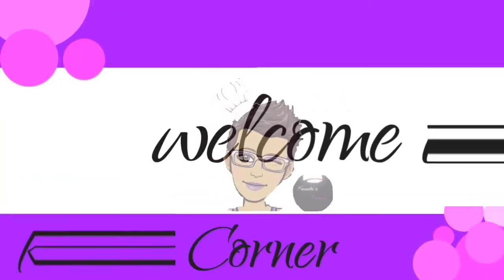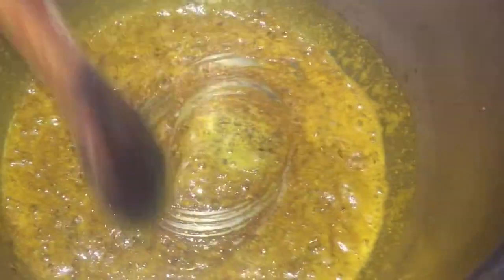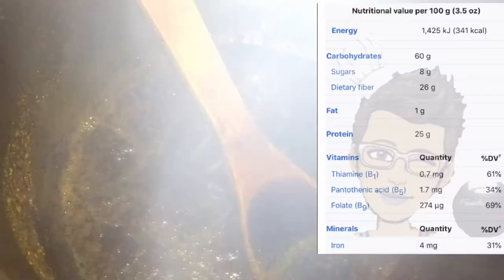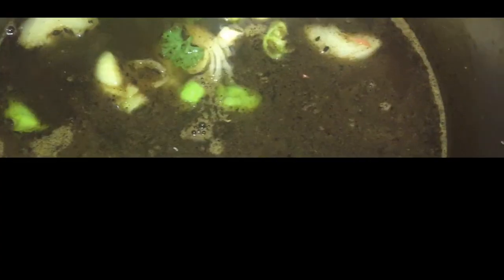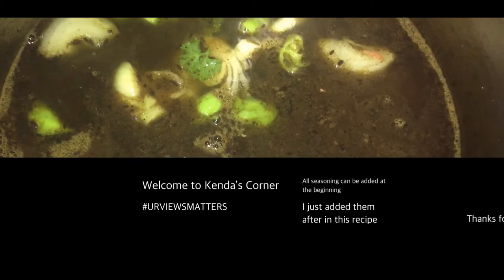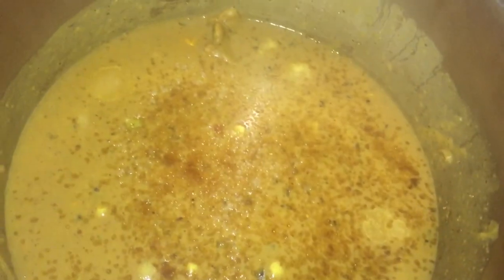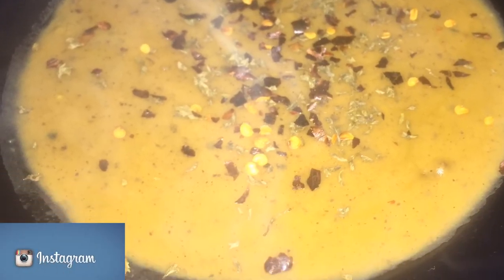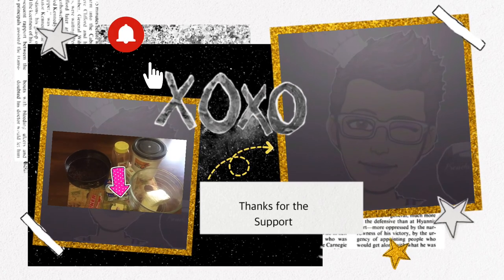urviewsmatters Curry Dal/Dhal/Split Peas |ColdestWater BottleLink⤵️